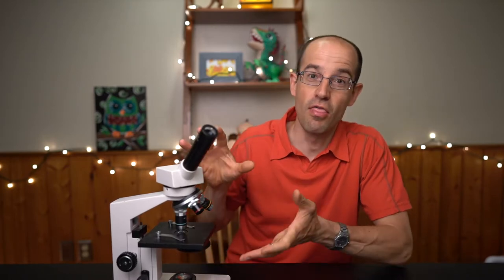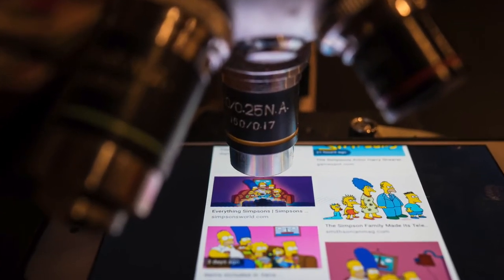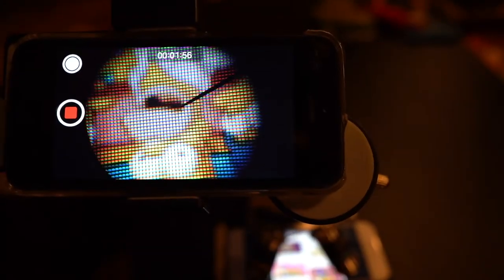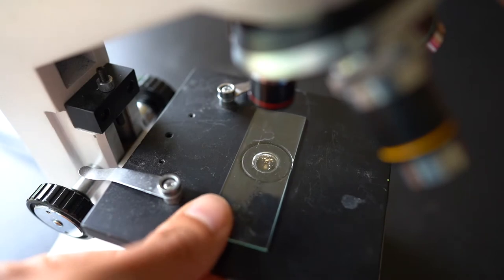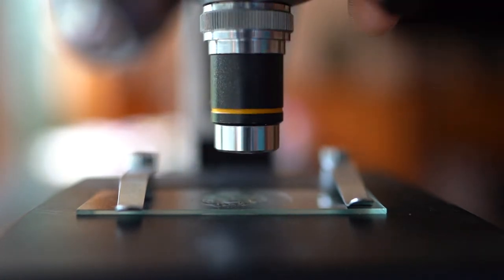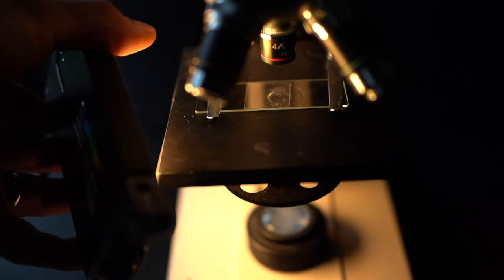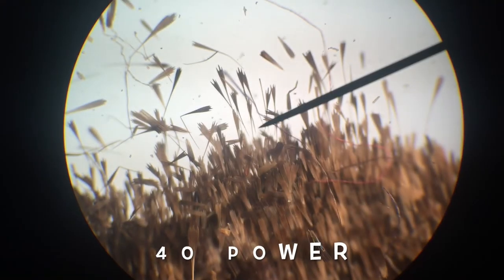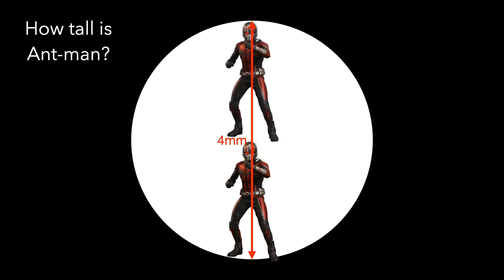Microscope Basics - Fun things to put under the microscope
The very basics of how to use a compound light microscope. We put three very interesting things under the scope and learn about how to get the most out of your microscope!

Swift Microscope Lens Adapter: (Be sure to measure your eyepiece to make sure you get the correct one 26mm or 28mm.)